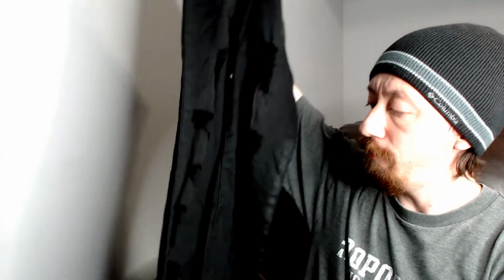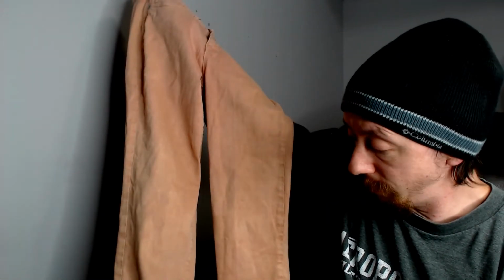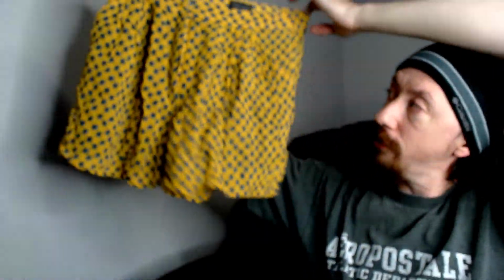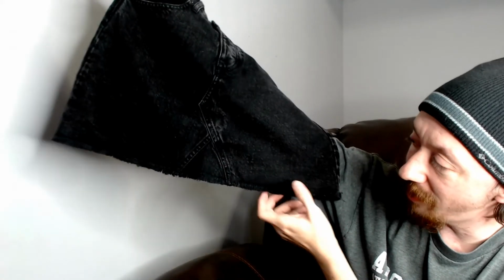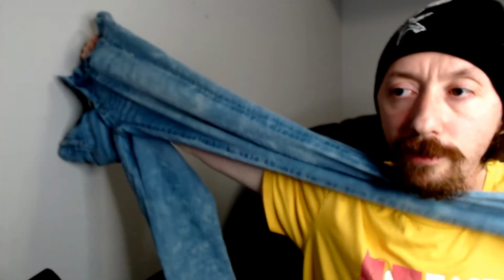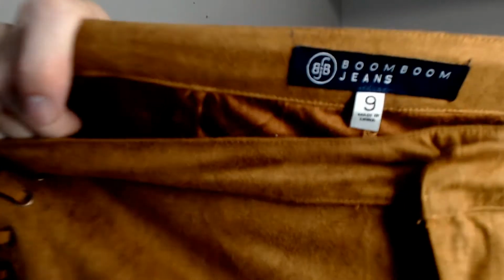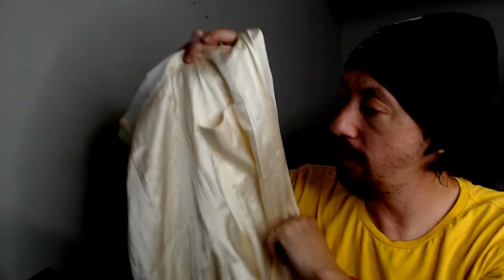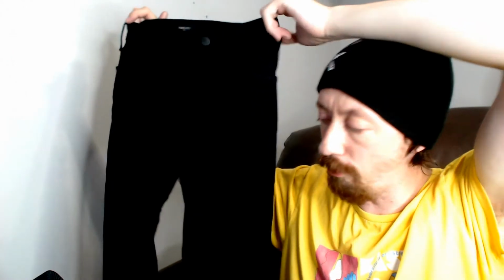Another Fashion With Out Trashin Big Box - Part 1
And so it begins again. We got another reseller big box from Fashion With Out Trashin. So far they have been pretty good but will the trend continue. Also, this video is all pants and skirts.